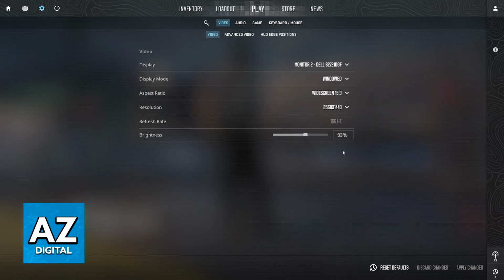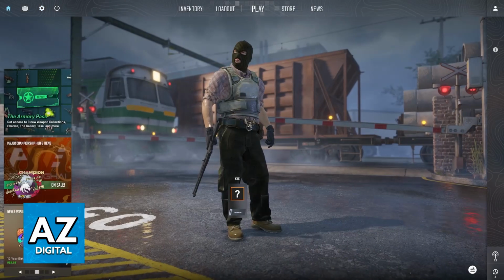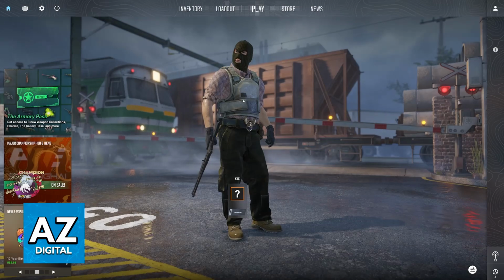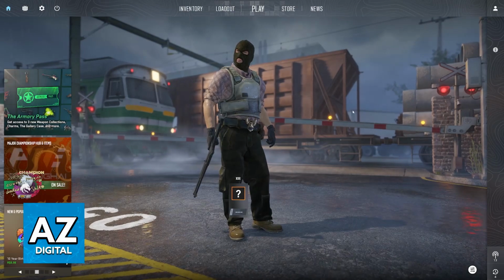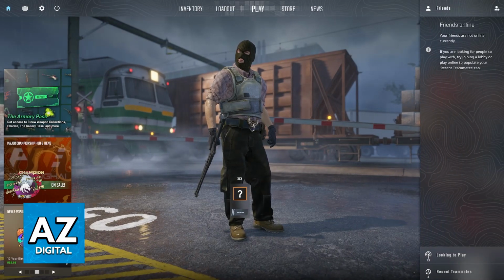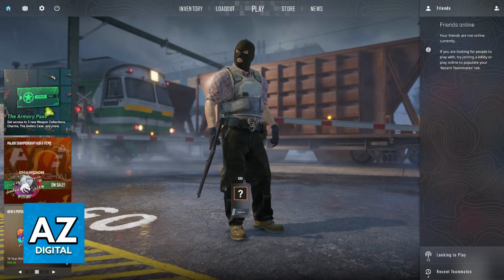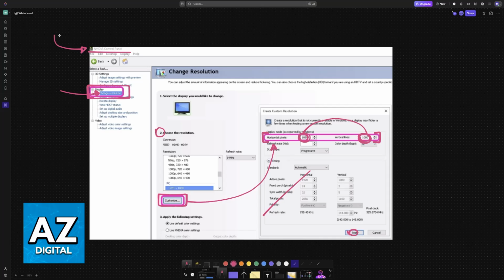How To Play 1440p on a 4K Monitor (2025) - Step by Step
In this video I will clear your doubts about how to play 1440p on a 4k monitor, and whether or not it is possible to do this.